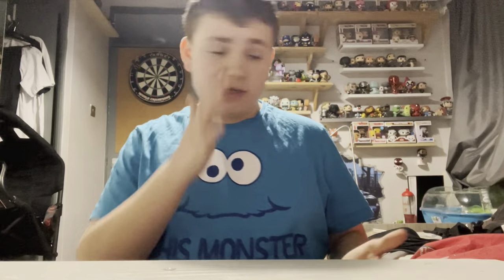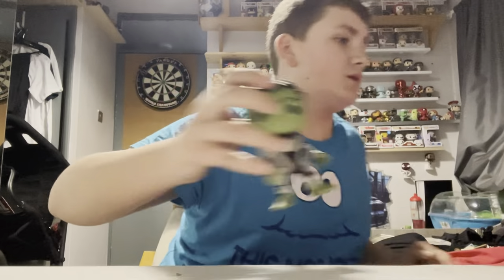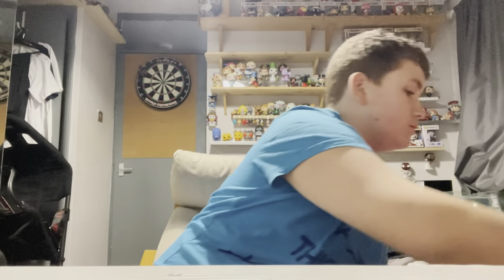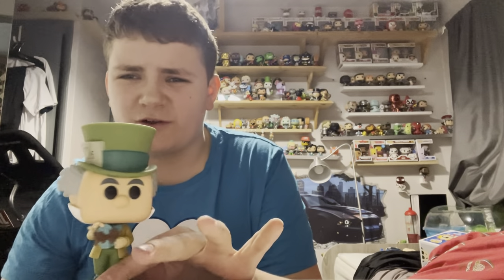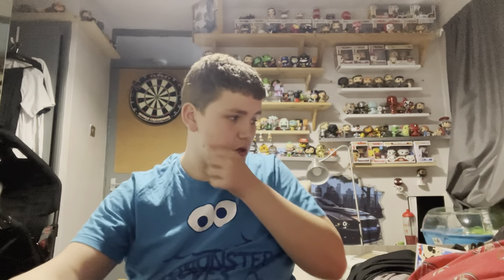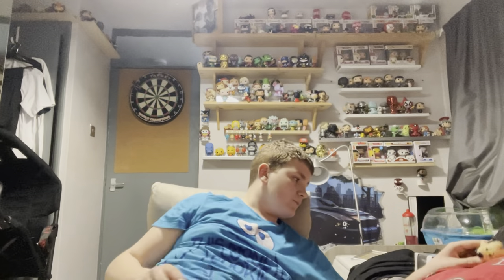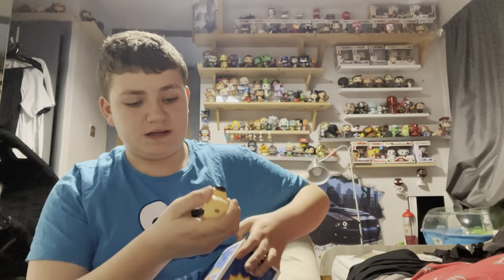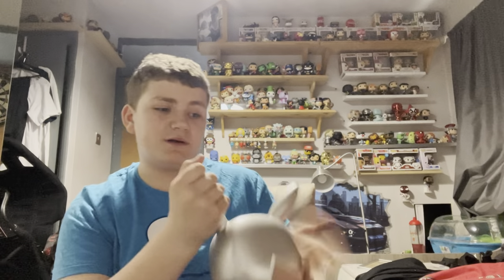All of my superhero, ￼ Funko’s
This video to longer than expected ￼